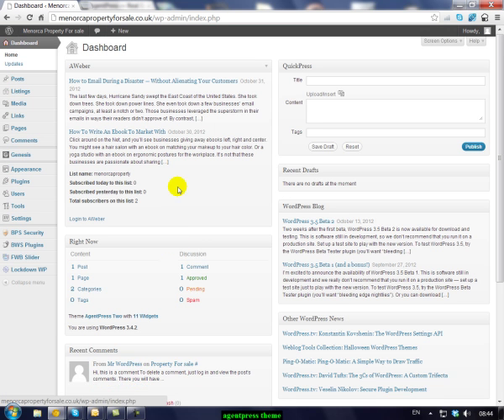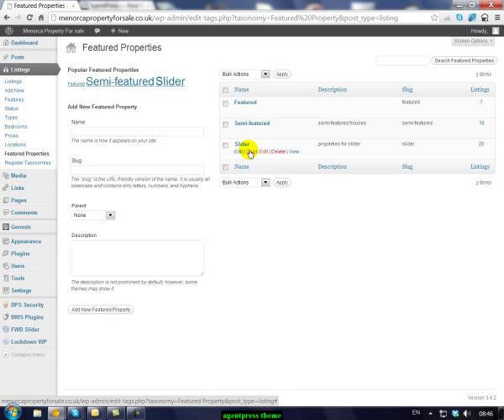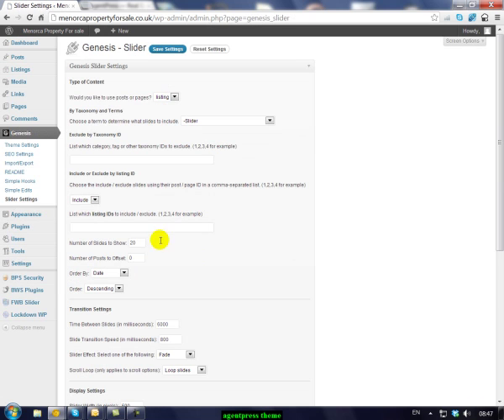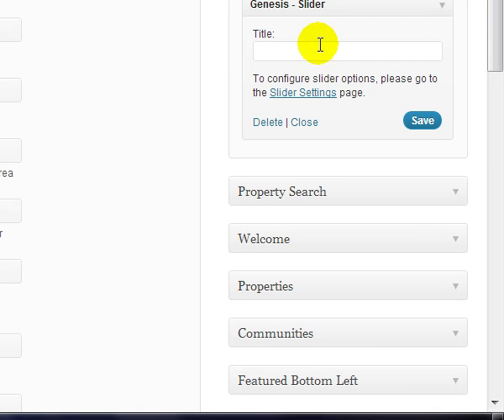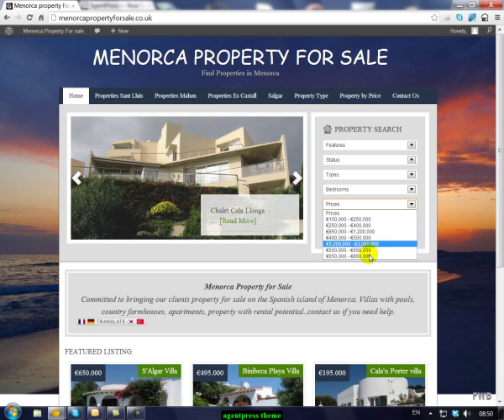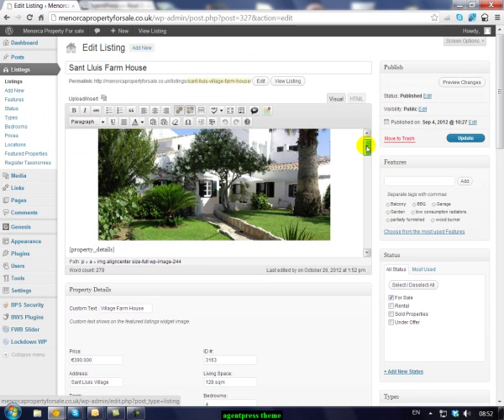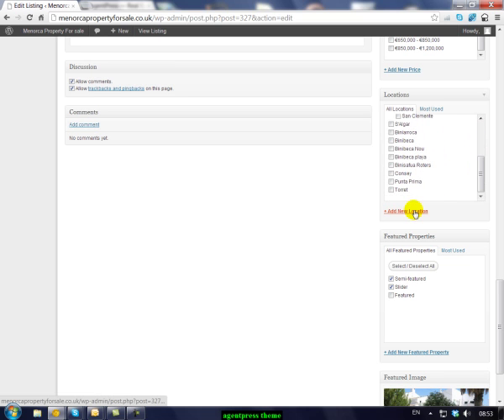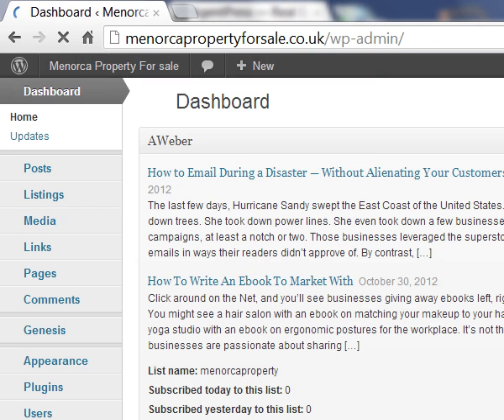Agentpress Theme Set Up By StudioPress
How to set up your agentpress theme slider and property search box...for more wordpress and studiopress help and tip please